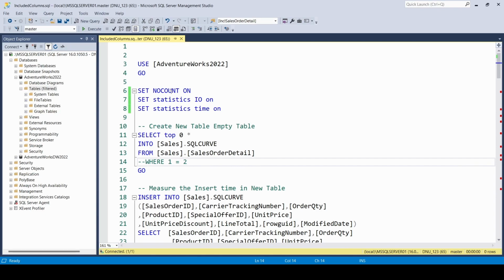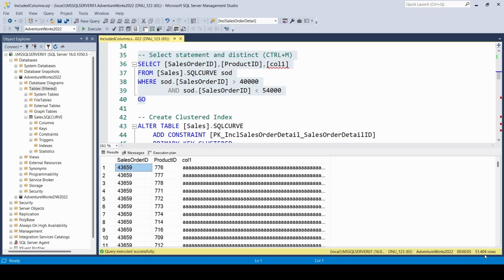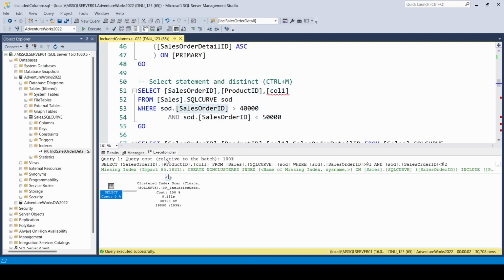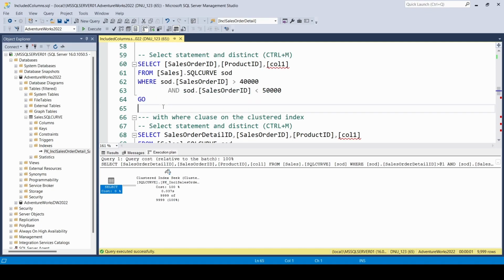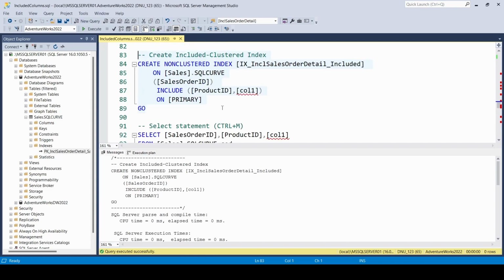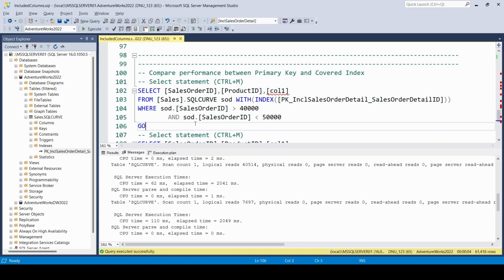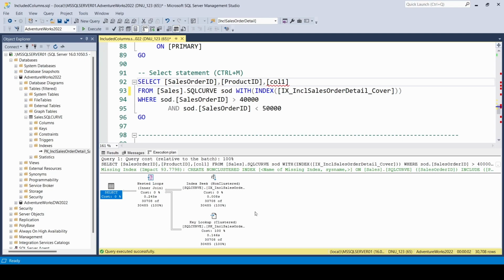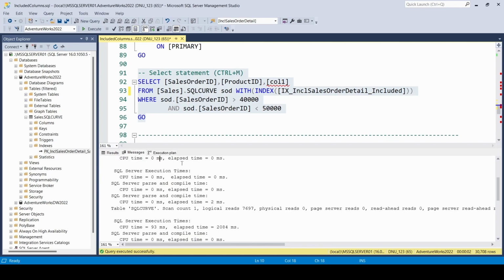How to leverage included indexes SQL Server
Description:
In this informative video, we dive deep into the world of Included Indexes in SQL Server and explore the incredible benefits they bring to your database performance and optimization strategies. If you've ever wondered how to make your queries lightning-fast and improve overall database efficiency, you're in the right place!

🔍 What You'll Learn:

📌 What are Included Indexes and how do they differ from regular indexes?
📌 The key advantages of using Included Indexes in your SQL Server databases.
📌 Real-world examples showcasing how Included Indexes can supercharge your query performance.
📌 Tips and best practices for optimizing your database with Included Indexes.
🔥 Benefits of Included Indexes:
Included Indexes are a powerful tool in your SQL Server toolbox, enabling you to dramatically enhance query performance by minimizing key lookups and reducing the need for expensive table scans. By including additional columns in your index, you can cover more aspects of your queries, leading to improved execution times and overall system efficiency.

🛠️ Optimization Techniques:
Optimizing your database is a crucial task for any data professional, and Included Indexes play a significant role in this process. Learn how to strategically choose the right columns to include in your indexes, strike a balance between index size and performance gains, and ensure your database is running at its peak.

Whether you're a seasoned database administrator looking to fine-tune your SQL Server performance or a developer eager to master the art of database optimization, this video has something valuable for you. Join us on this journey to harness the power of Included Indexes and unlock a new level of efficiency for your SQL Server databases.